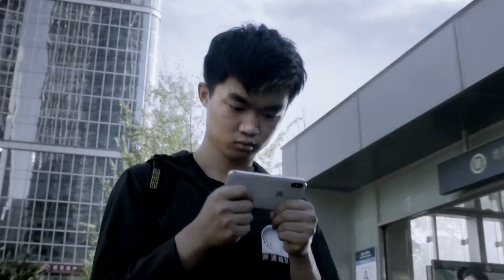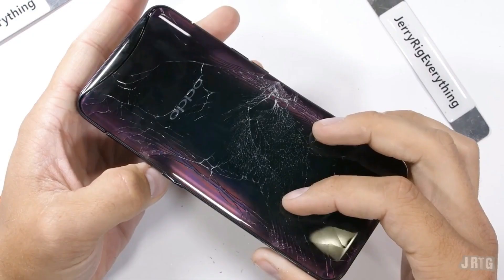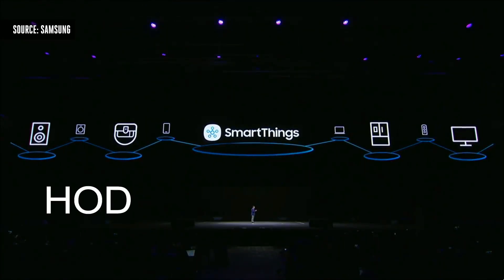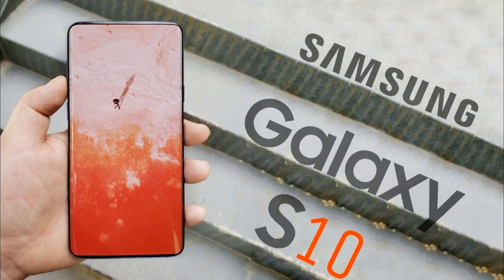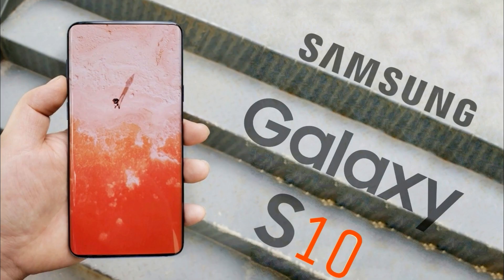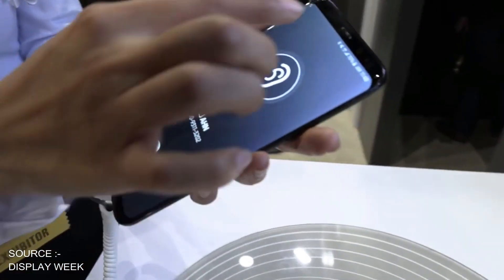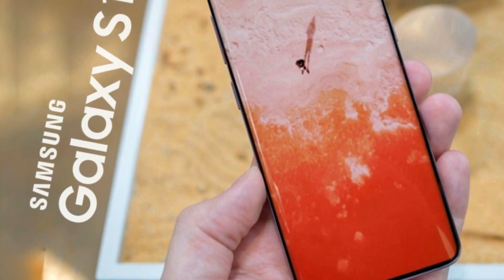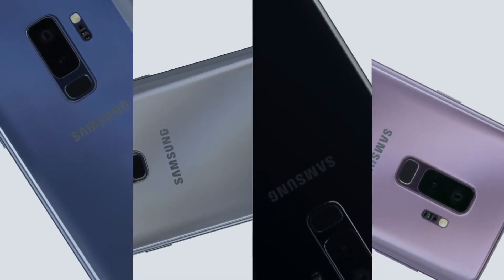This might be the Real Samsung Galaxy S10....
Samsung recently showed their new display with 4 main features . Fod HOD SOD & UPS

The UPS. Under panel sensors is a way to end the notch . They have figured oit a way to embed the camera and the sensors inside the display

Peace .